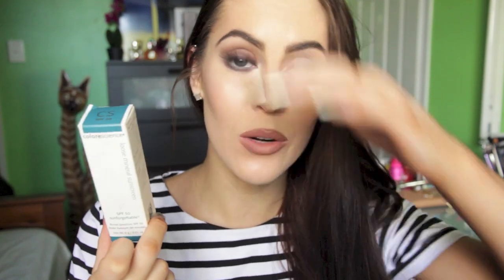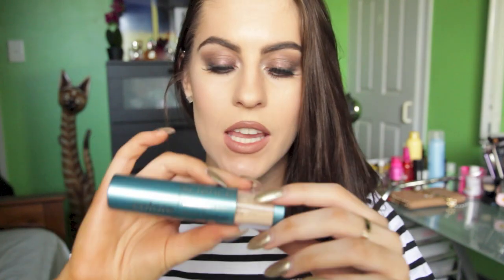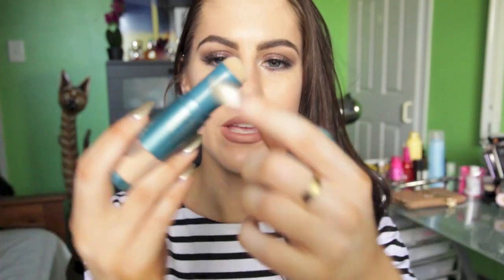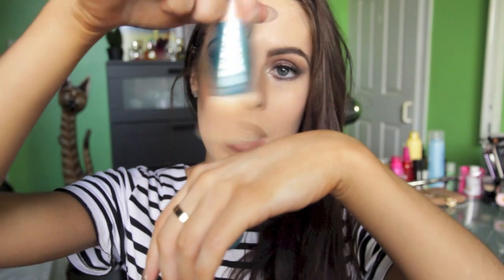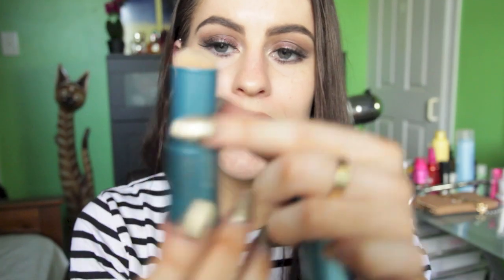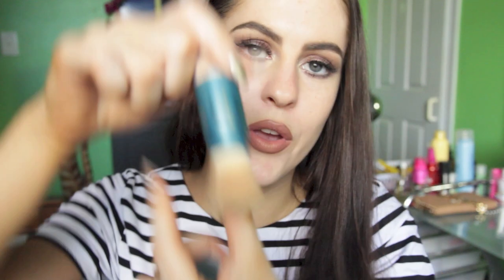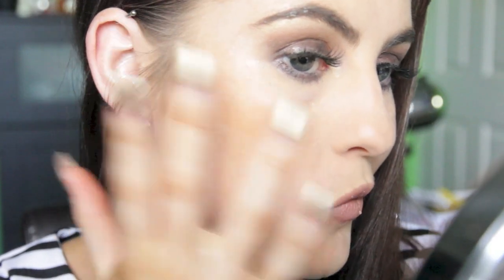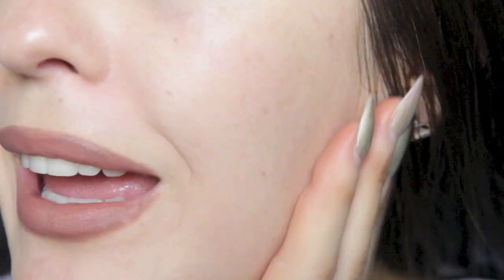Powdered Sunscreen | First Impression & Review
What I use to film:
Camera: Canon EOS 60d
Microphone: Snowball Ice Microphone
Edit: iMovie
Computer: Macbook Pro

Also I was not sponsored in any way for this video.